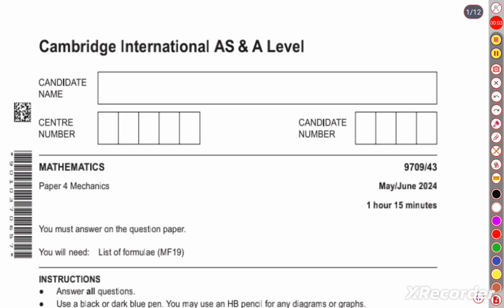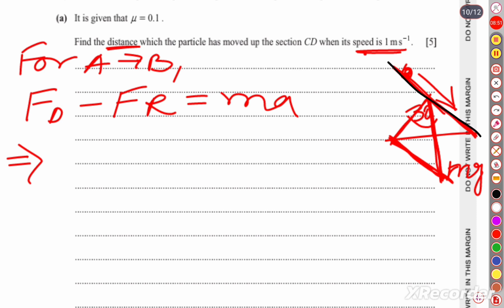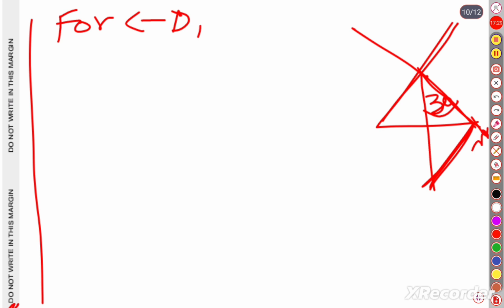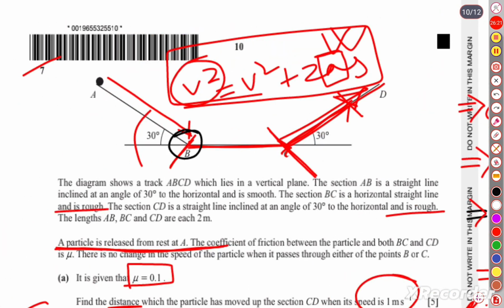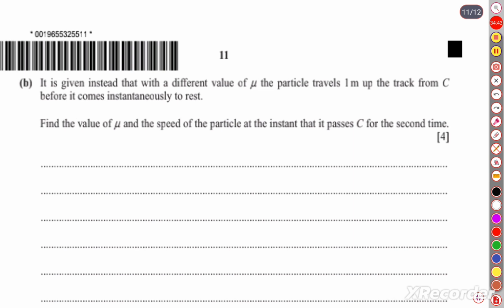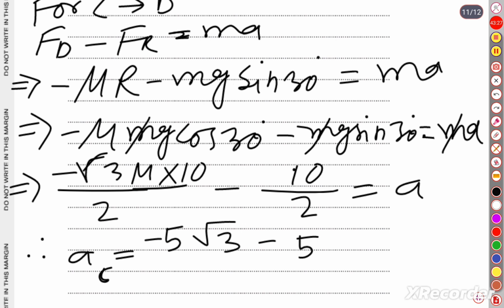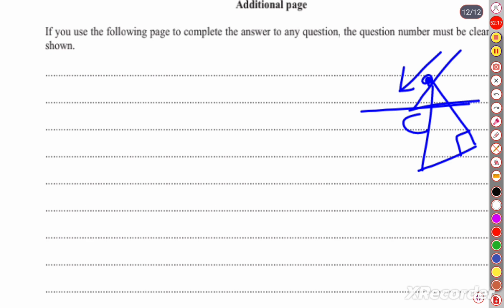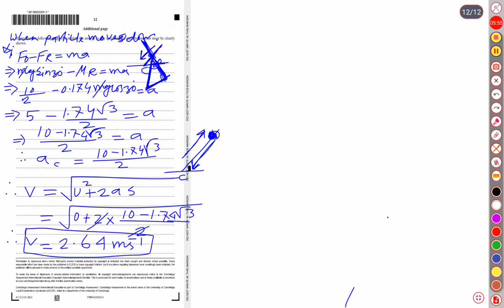Old 9709/43/m/j/24 Q 7